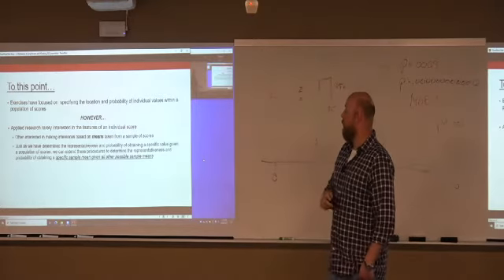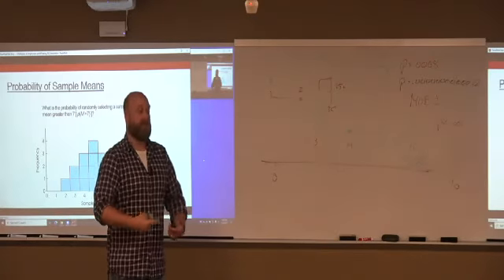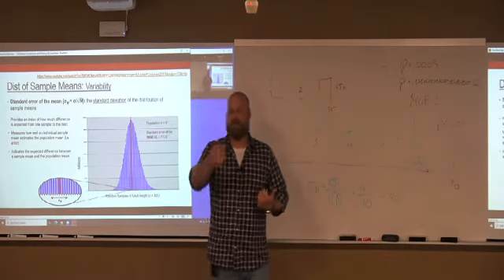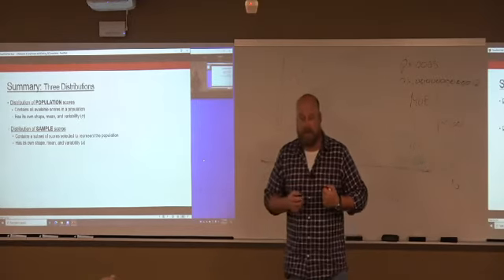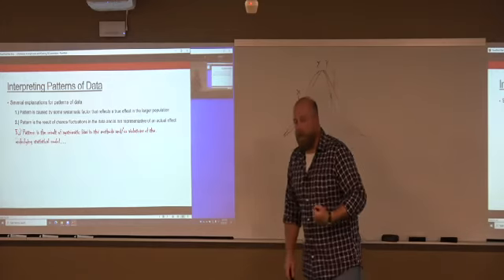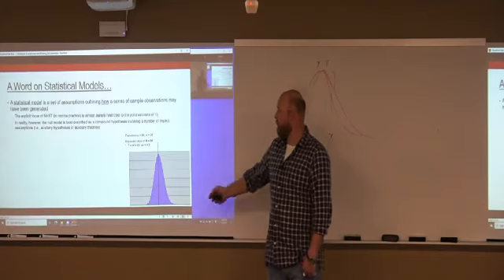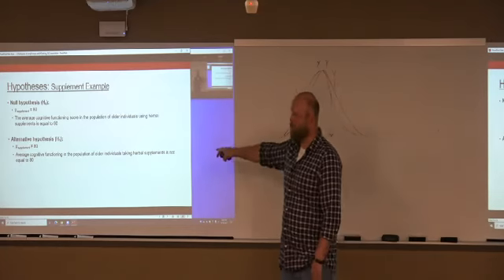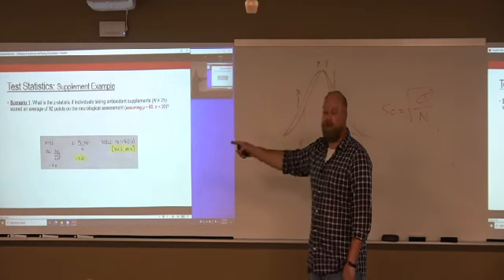PSYC 5060: 3. Distribution of Sample Means and H0 Testing I (09.14.2022)